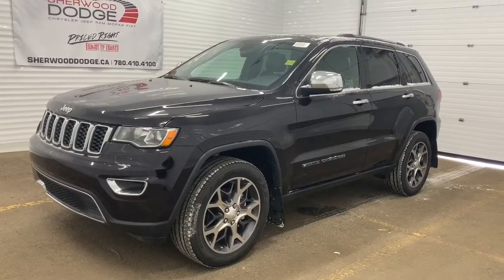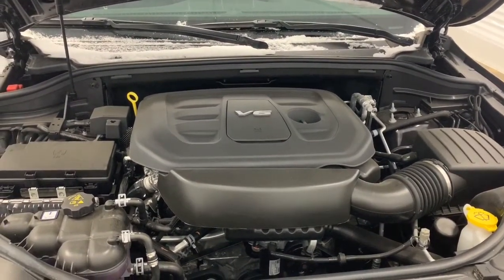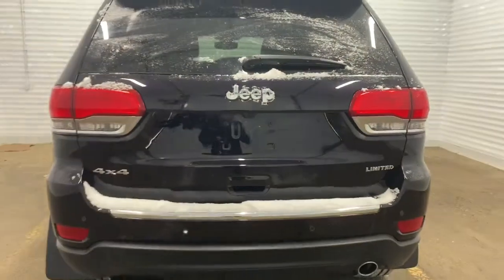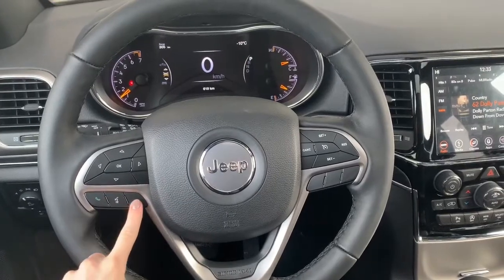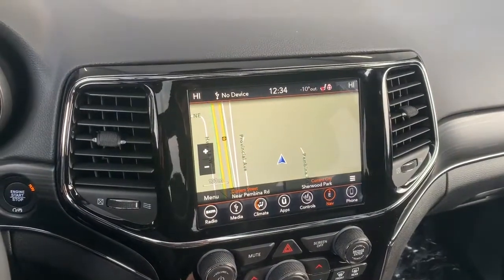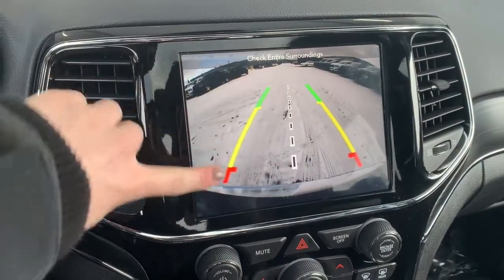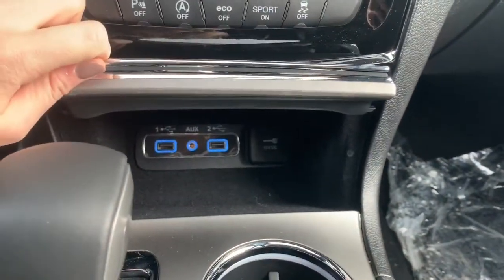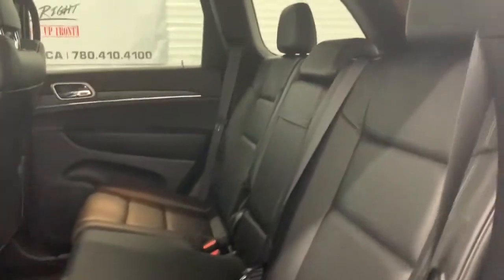2019 Jeep Grand Cherokee Limited - Stock # KGH9315 | Sherwood Dodge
Check out this 2019 Jeep Grand Cherokee Limited 4X4 in Sangria Metallic available at Sherwood Dodge.

Stock # KGH9315

Sherwood Dodge
230 Provincial Avenue
Sherwood Park, AB
T8H 0E1
Canada